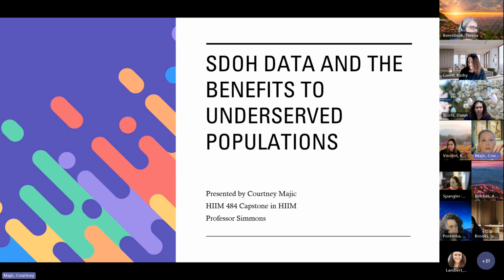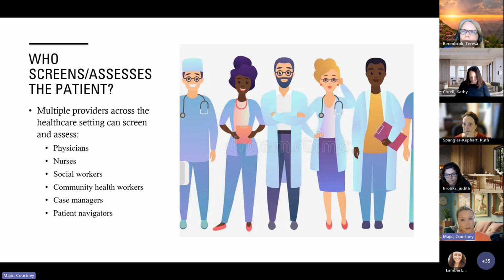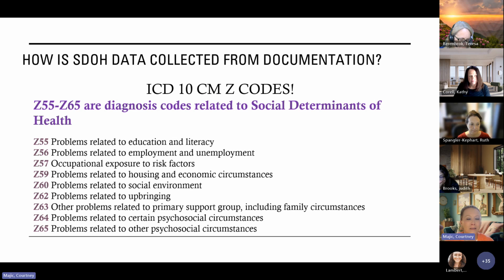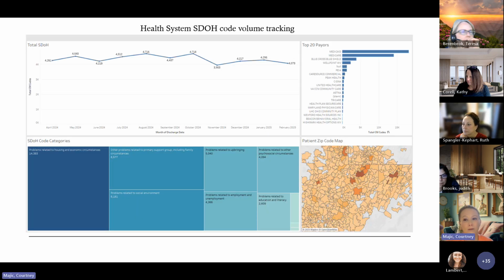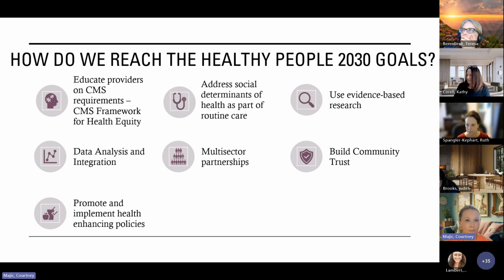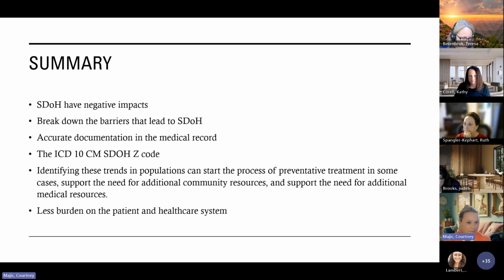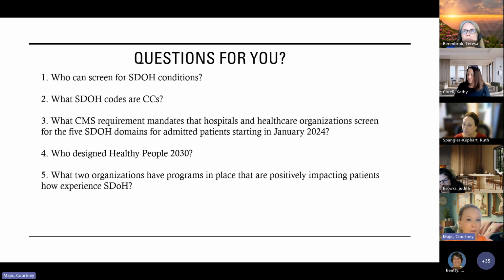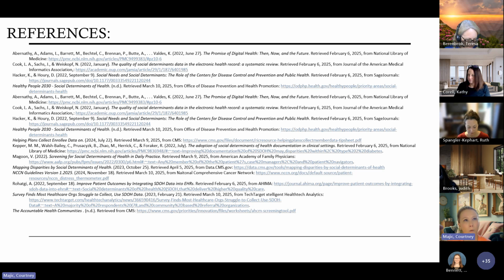Courtney Majic Capstone Presentation